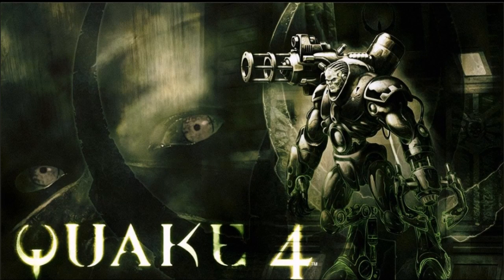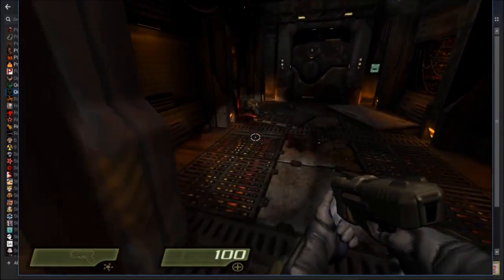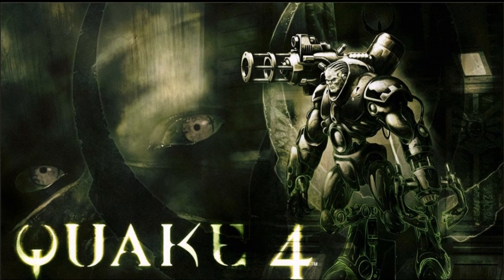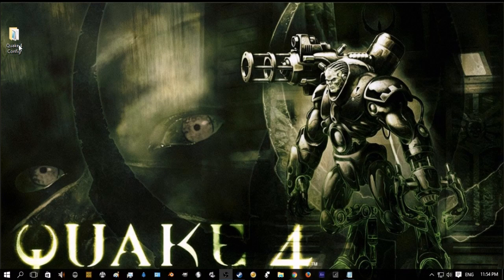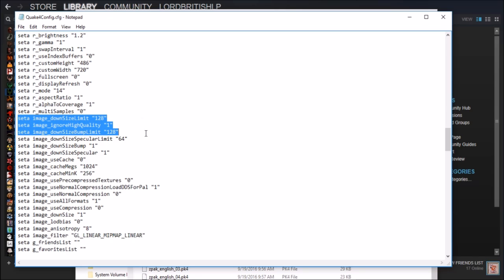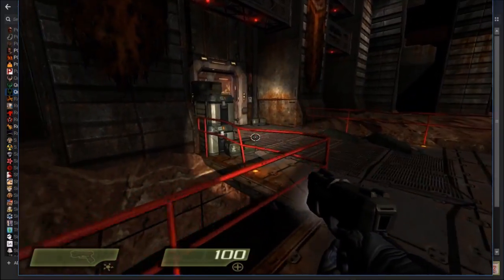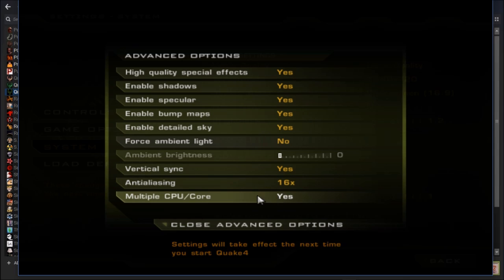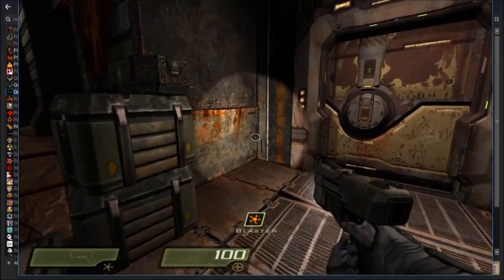Quake 4 PC Ultra Settings Low Texture Fix 2016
So Quake 4 on ultra settings has really low looking textures now, apparently cause by a combination of Windows 10 and new graphical hardware. So here is a fix that worked for me.

Quake 4 Texture Fix

Lauch Setting

+seta alphaToCoverage 0

Quake Config Changes

I pinned this comment and added it here to just in case, it will fix the multi core issue too.

 Pinned by LordBritishLP
Beni49 minutes ago
The mutli-core line in the cfg file is this:
seta r_useSMP "1"
0 is the default and that disable the multicore
1 is when it's enabled